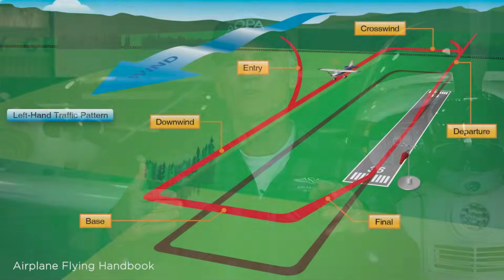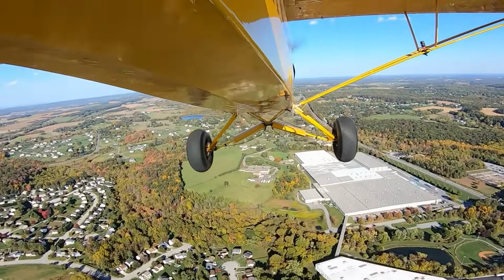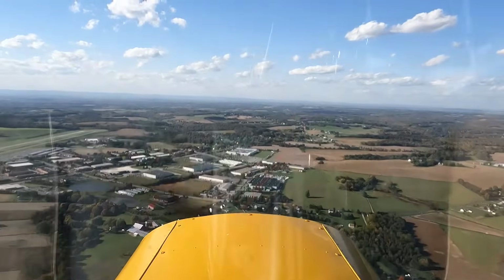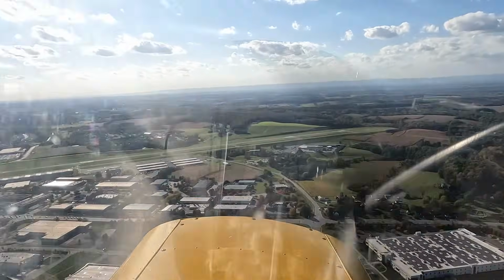Flight Training Tip: Traffic Pattern Entry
AOPA Air Safety Institute Senior VP Richard McSpadden offers safety tips for entering the traffic pattern at non-towered airports.